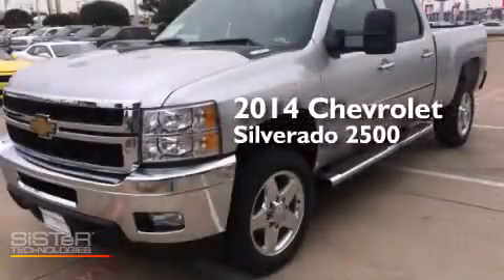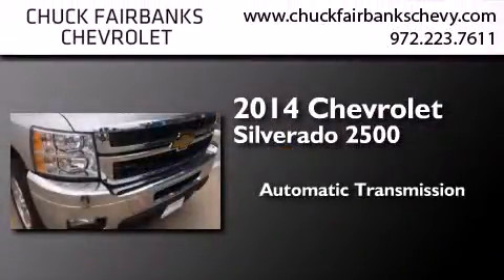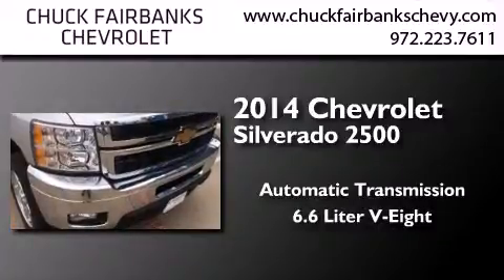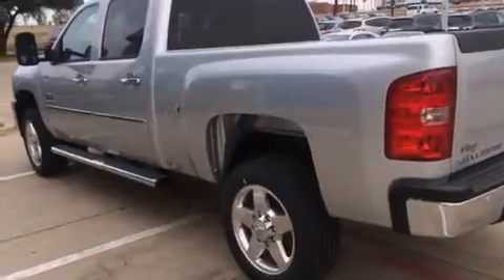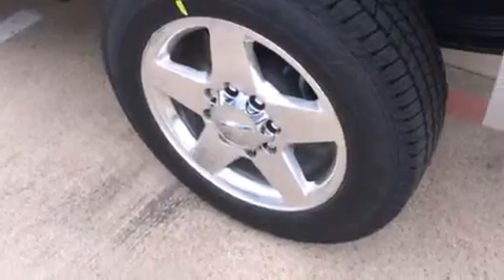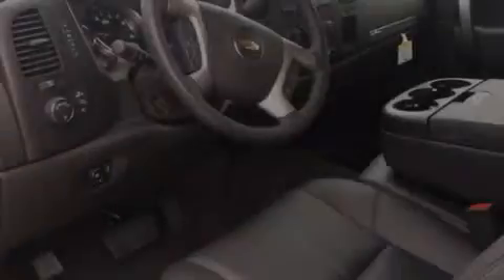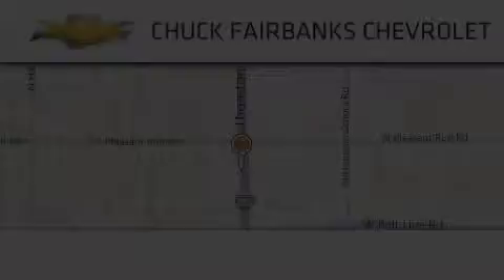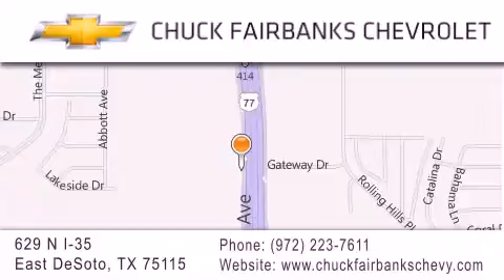2014 Chevrolet Silverado 2500HD Desoto Arlington Mesquite TX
We've been honored to serve the DeSoto TX area , we promise that your experience at our dealership will exceed your expectations ! Year : 2014 Make : Chevrolet Model : Silverado 2500HD Engine : Duramax 6.6L Turbo Diesel V8 B20-Diesel Compatible Engine Trans . : Automatic Exterior : Silver Miles : 3 Interior : Black Stock : EF186737 Chuck Fairbanks Chevrolet 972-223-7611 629 N. I-35 East DeSoto , TX 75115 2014 Chevrolet Silverado 2500HD DeSoto TX